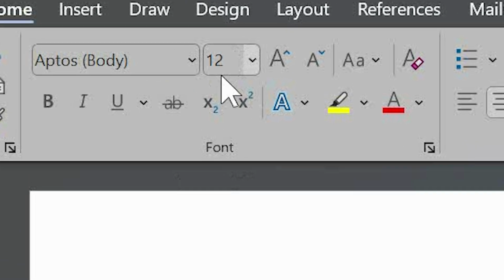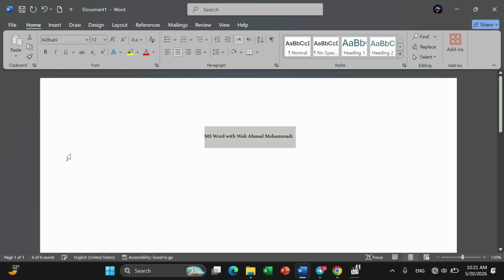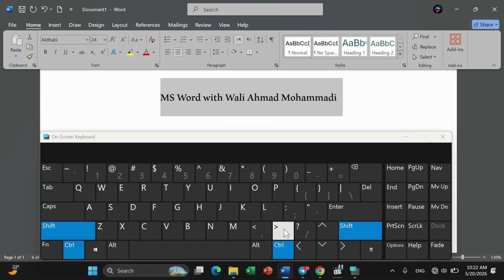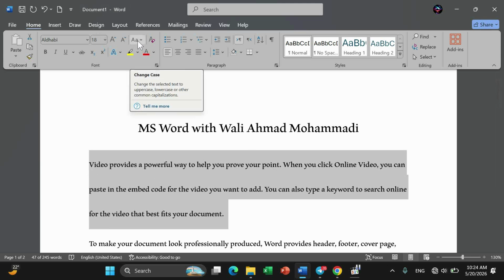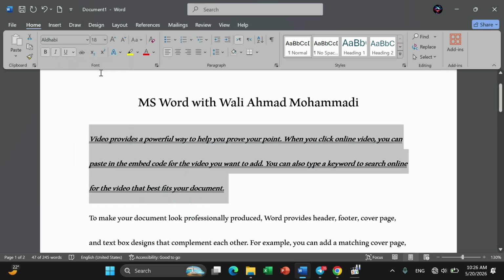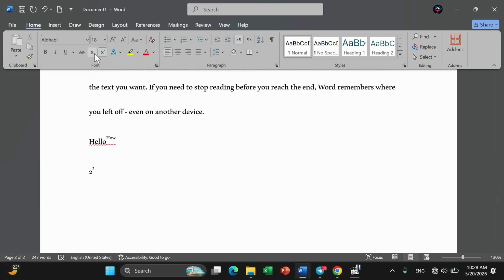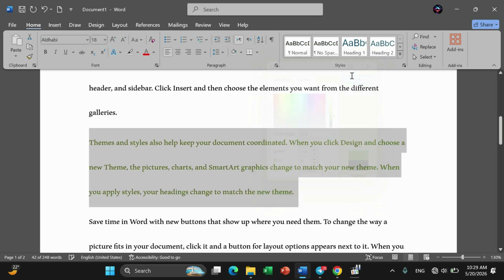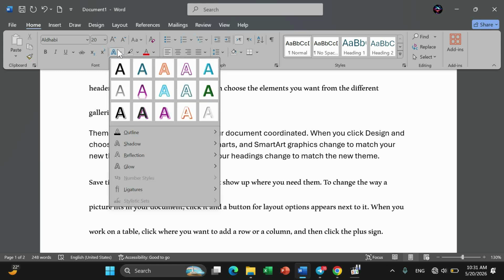Learn MS Word | Lesson 5 - Fonts in Microsoft Word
Welcome to another Microsoft Word lesson! 🚀
In this video, you'll learn how to use the Font Group in Microsoft Word to format and customize your text professionally.

Topics covered:
- Changing font type
- Changing font size
- Bold, Italic, and Underline
- Text color and highlight color
- Change Case options
- Strikethrough text
- Subscript and Superscript
- Clear Formatting

This tutorial is perfect for beginners learning Microsoft Word, ICDL, and essential computer skills.